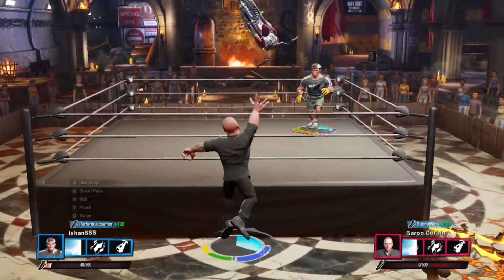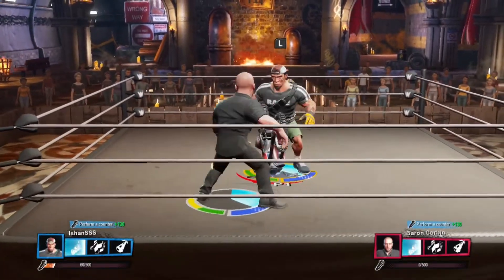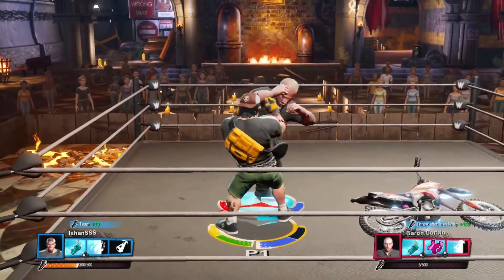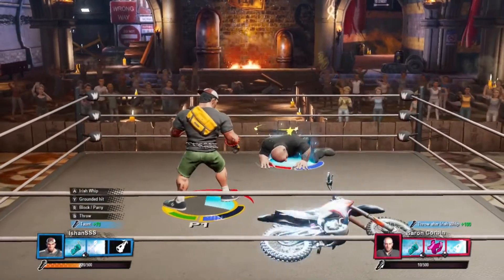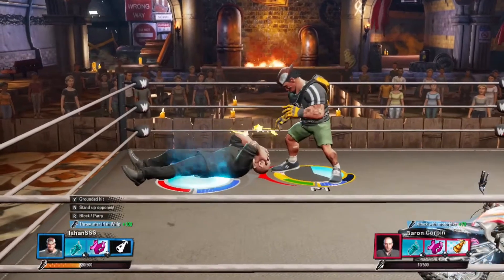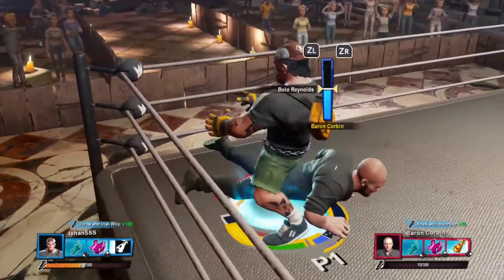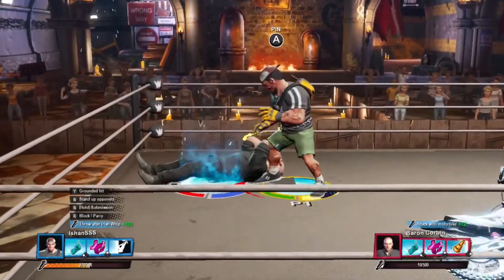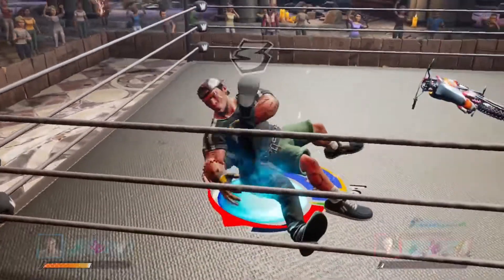WWE 2K BATTELGROUND- GAMEPLAY AND WALKTHROUGH &FINISHERS AND SIGNATURES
WWE 2K BATTELGROUND- GAMEPLAY AND WALKTHROUGH &FINISHERS AND SIGNATURES FOR PC

WATCH ,SHARE AND COMMENT
LEAVE  LIKE IF YOU ENJOYED

 WWE  2k Battelground
WWE 2k battelgrounds trailer
wwe 2k
wwe 2k gameplay
wwe 2k20 gameplay
wwe 2k battelground gameplay
wwe 2k battlegrounds for android
wwe 2k battelground download for android
wwe 2k battelgrounds gameplay for pc